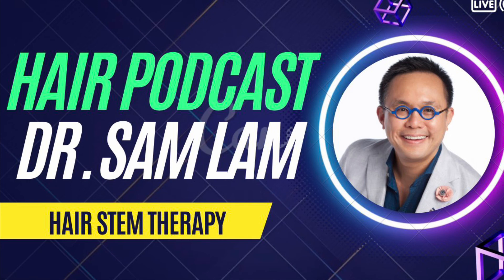New Hair Stem Therapy Podcast by Dr. Sam Lam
This podcasts covers an amazing painless therapy that stimulates hair growth using plant-based growth factors that represents the new generation of PRP without the pain but with far greater efficacy.